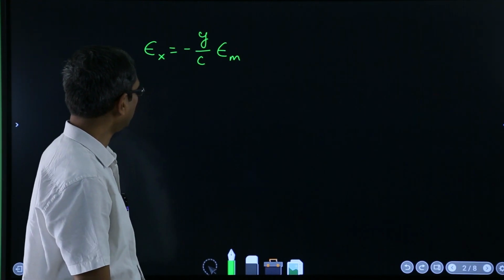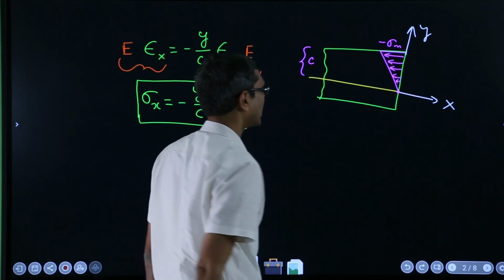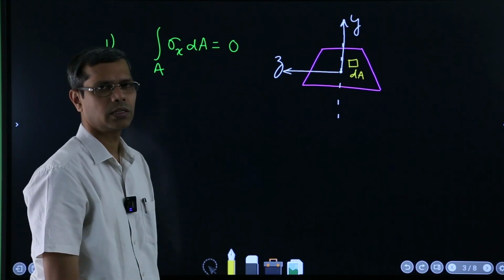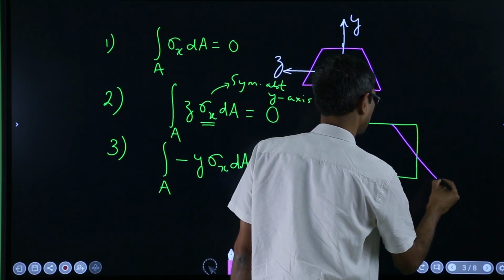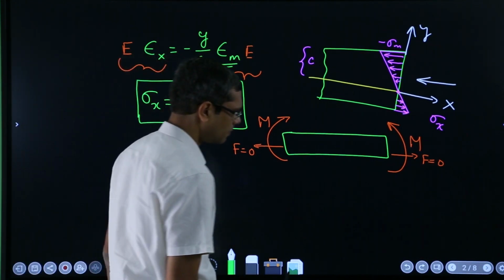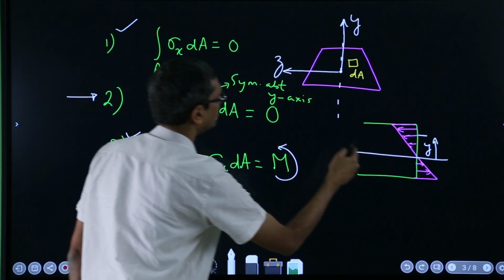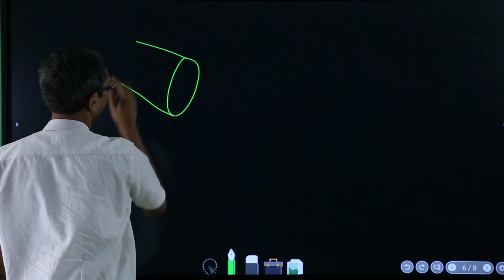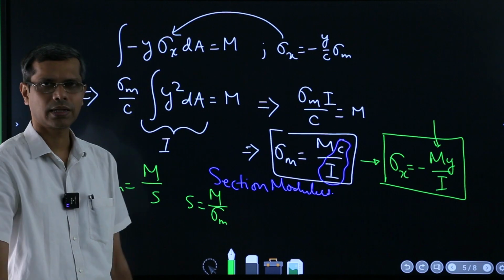4.5 Stresses in Pure Bending (English)